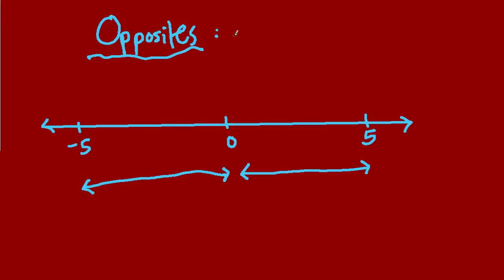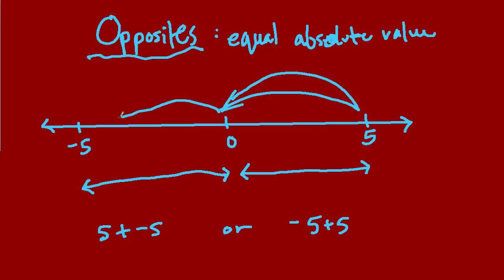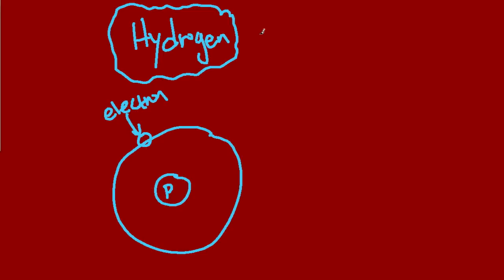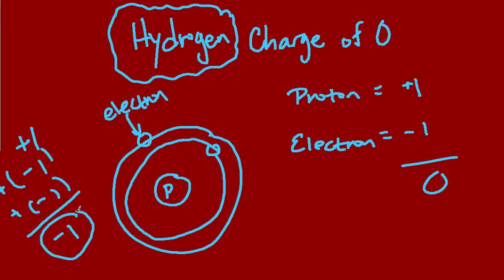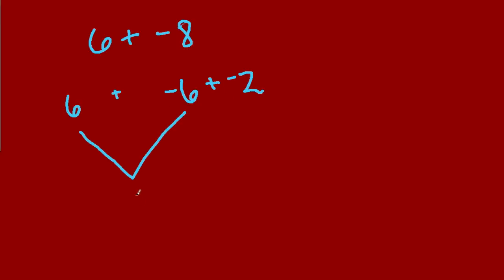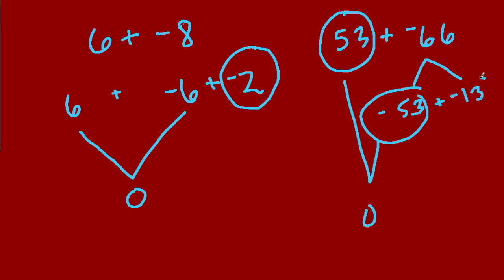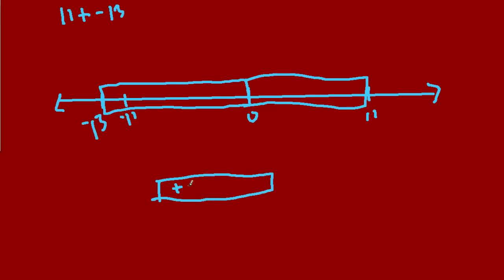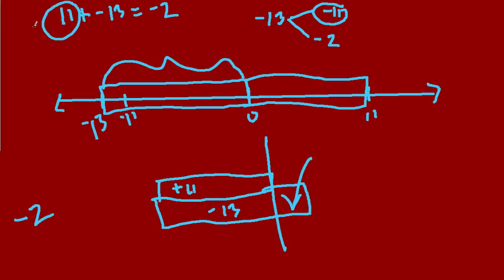Opposites and the real world example - CoreN1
Describes how opposites relate to a simple real life example. One of the core standards.